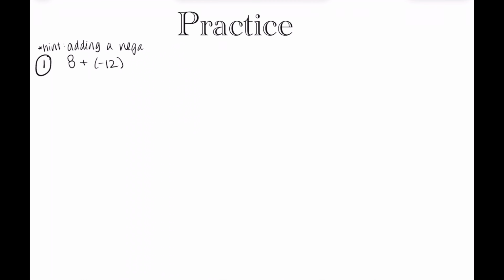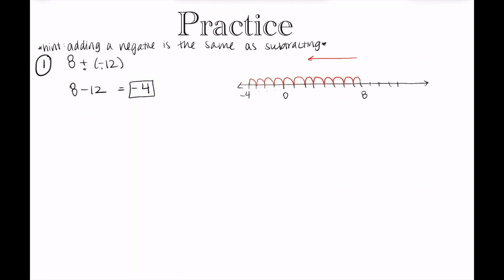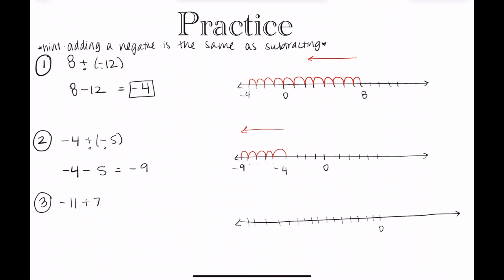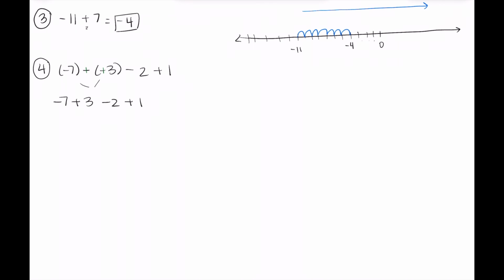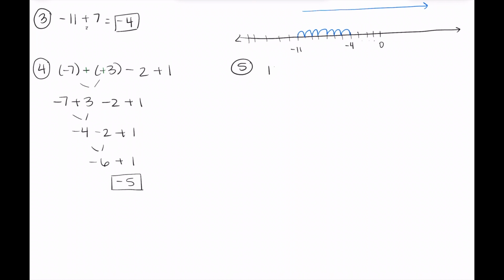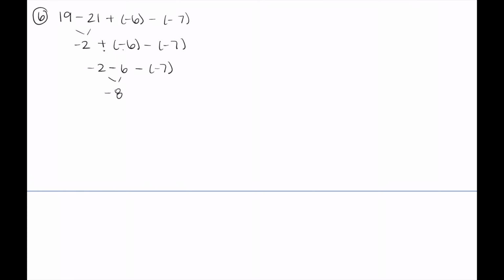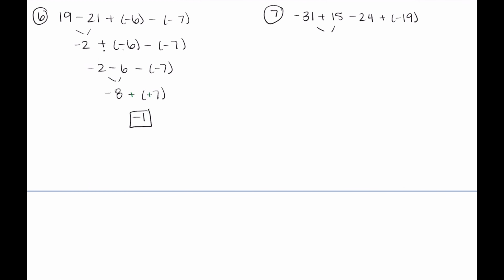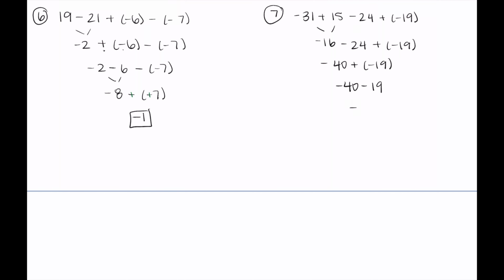Adding & Subtracting Positive & Negative Integers PART TWO, How to Solve Without Number Line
In this video we will build off of the previous introduction to adding and subtracting positive and negative integers video. We will review the rules we went over last video, learn a new 3-step rule approach, as well as learn how to solve these types of equations without number lines. I hope you enjoy the video!